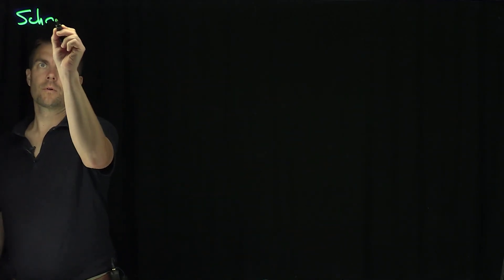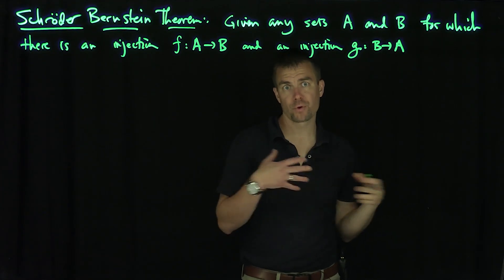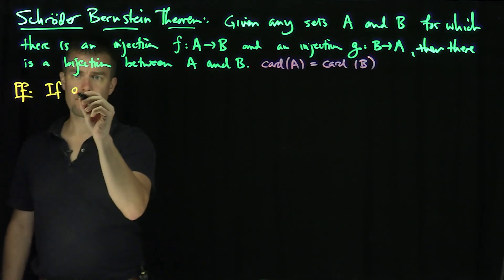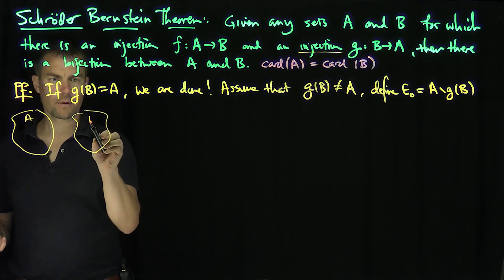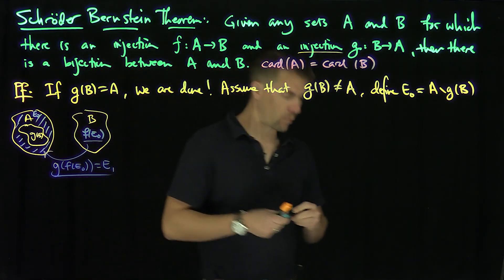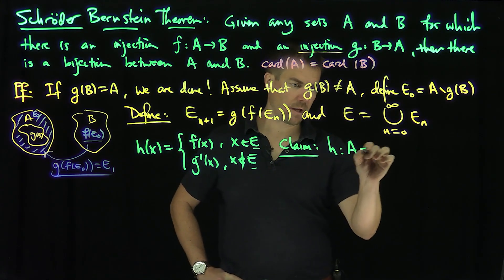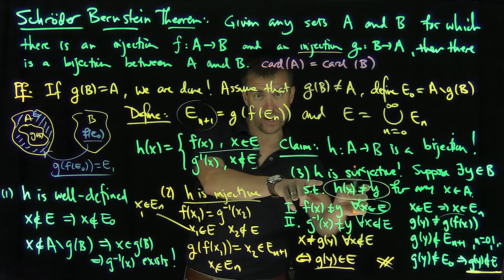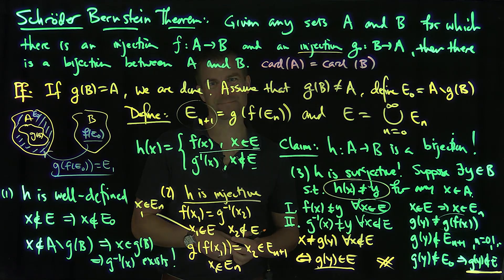The Schroder-Bernstein Theorem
We prove the Schroder-Bernstein Theorem. This result states that for any two sets A and B (they need not be finite or even countable!) if there is an injection from A to B and an injection from B to A, then we can find a bijection from A to B. This can be restated as follows: if card(A) is less than or equal to card(B) and card(B) is less than or equal to card(A), then A and B have the same cardinality.